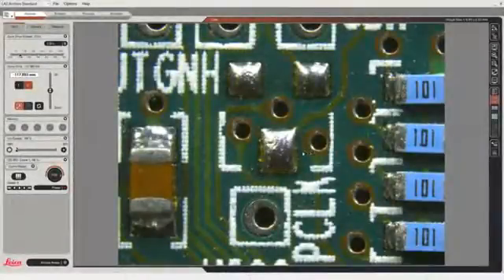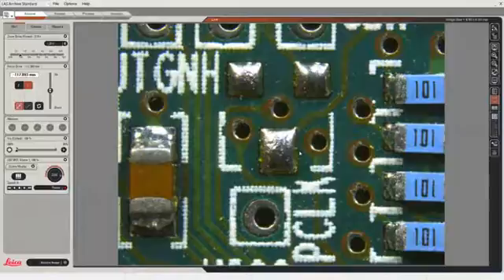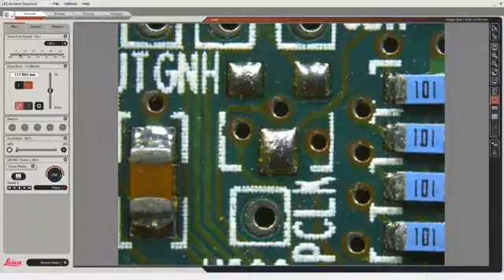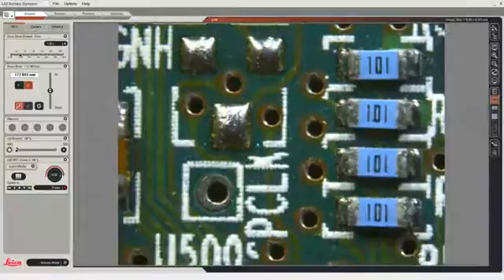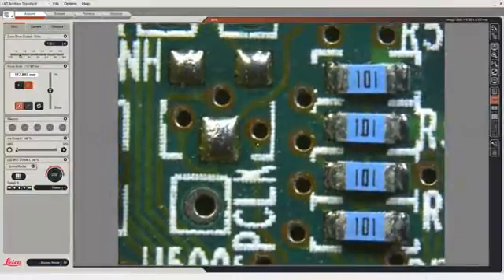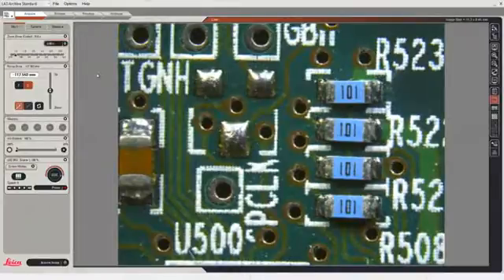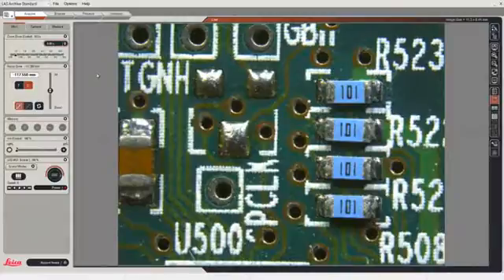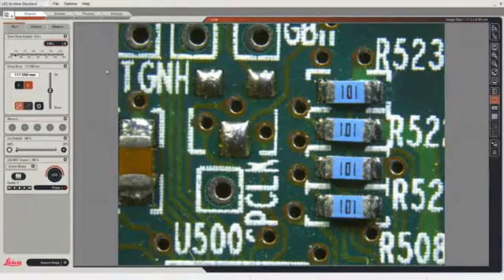Adjusting the Stereo Microscope Image with Leica LAS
This video shows how to use LAS to adjust the image's focus, illumination, iris diaphragm and field of view with a Leica M165 C Stereo Microscope.